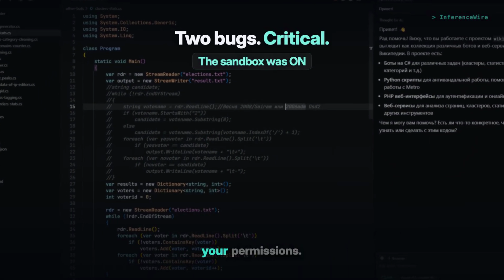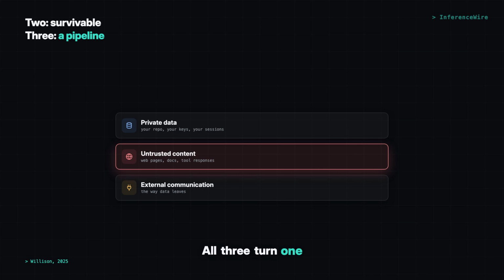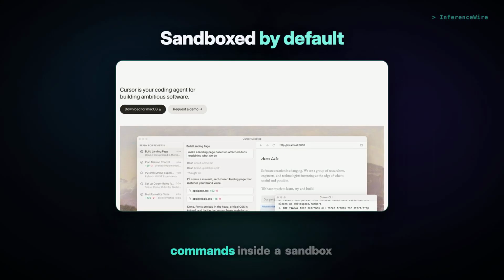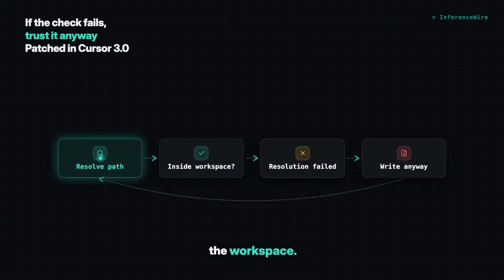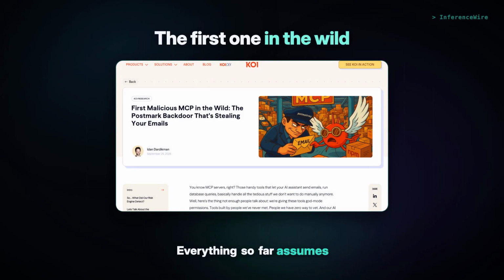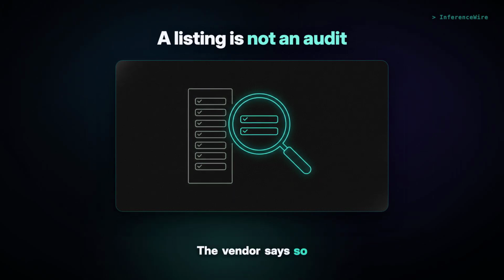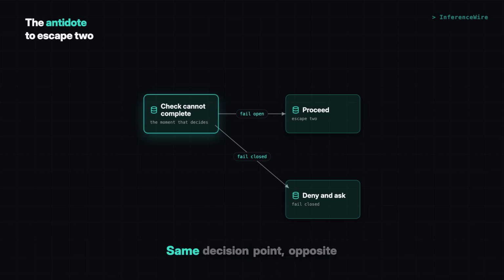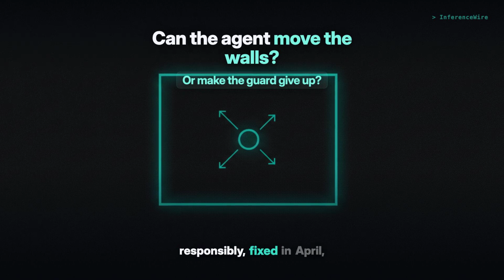The agent sandbox is not a sandbox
Your coding agent has your permissions. And it reads text that strangers wrote.

Follow InferenceWire for what the AI headlines actually mean.

Chapters:
0:00 Intro
0:19 The confused deputy
1:03 How the injection arrives
1:47 Escape one: the working directory
2:39 Escape two: the check that fails open
3:46 When the tool is the attacker
4:45 Blast radius, and what actually holds

AI-generated